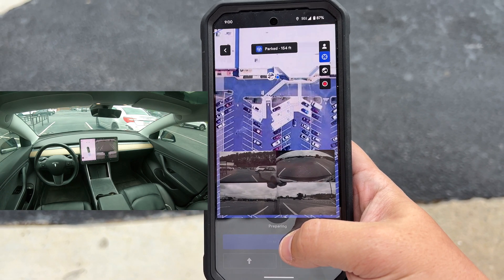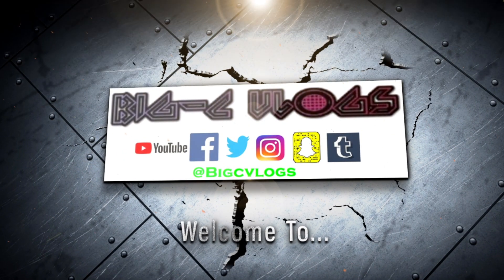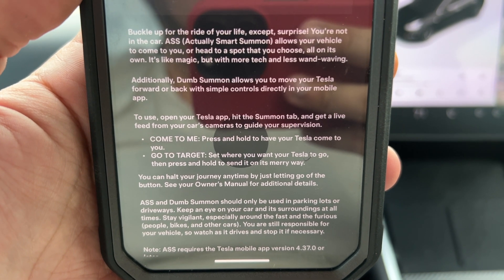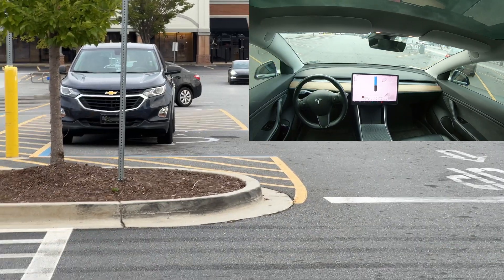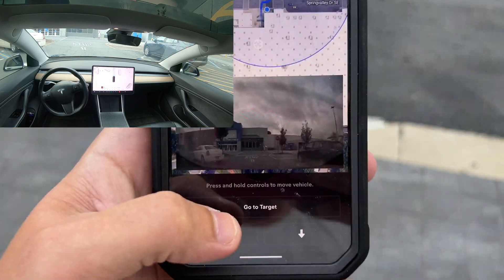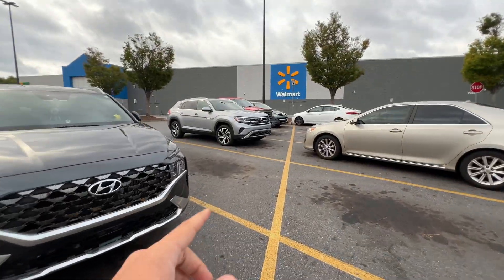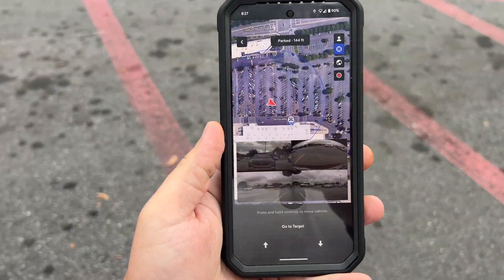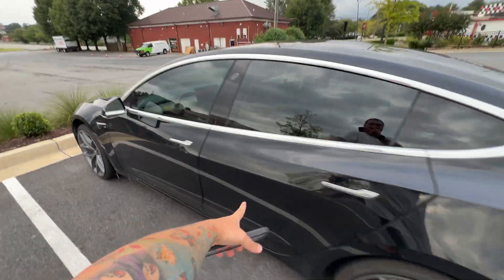Tesla Actually Smart Summon (ASS) On HW3 Model 3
Today we test our Tesla's latest update, Actually Smart Summon aka "ASS". This just launched on hardware 3 FSD Computers like our car. So let me show you how Actually Smart Summon works on a HW3 Tesla Model 3 & how to use it.

The Equipment I Use Making YouTube Videos:
Recommend Micro SD Card
Go Pro
Tesla FSD Car Mount